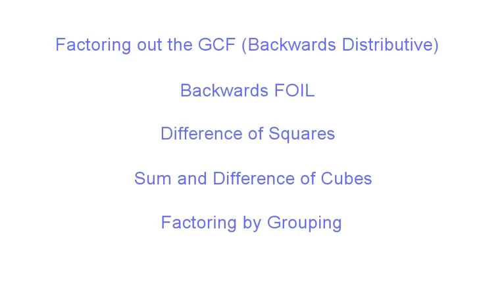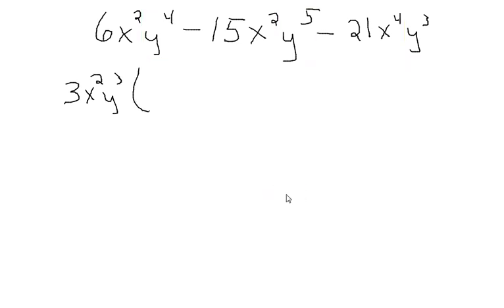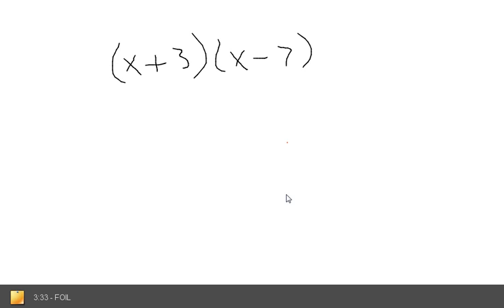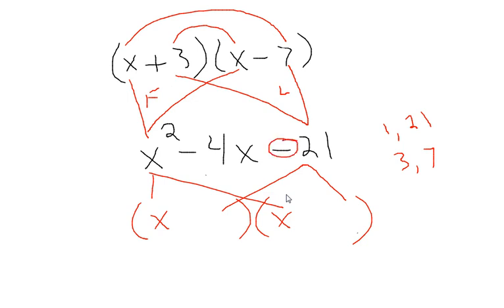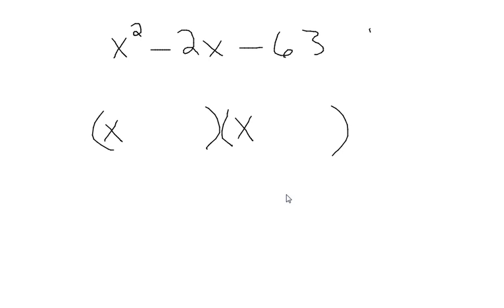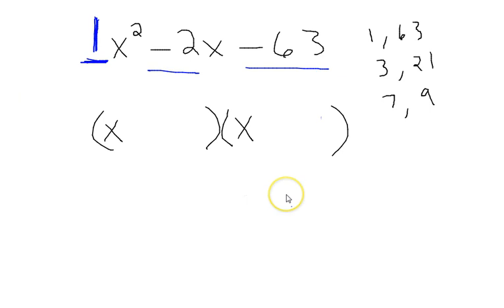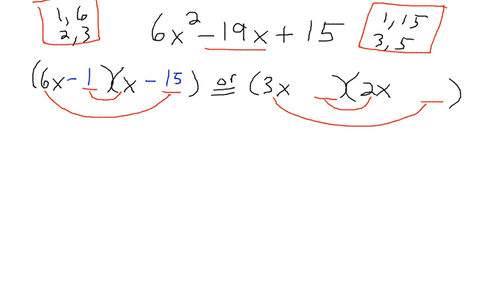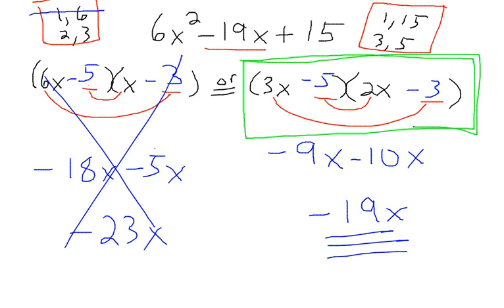Factoring Part 1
0:31 Pulling out the GCF
3:33 FOIL
4:10 Backwards FOIL
8:41 Backwards FOIL with a leading coefficient other than 1
12:03 The difference of squares